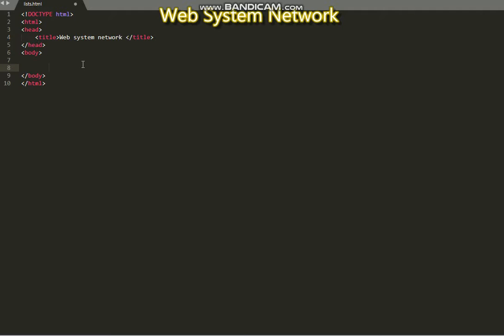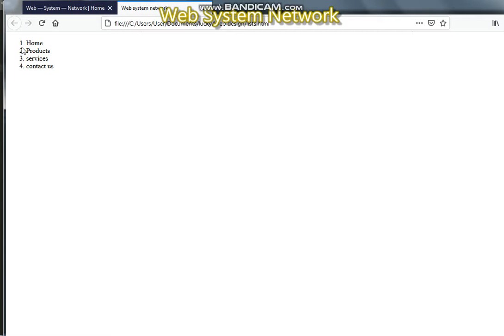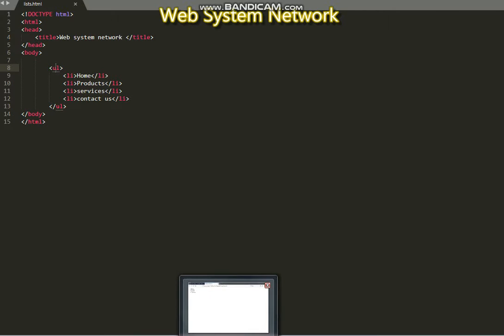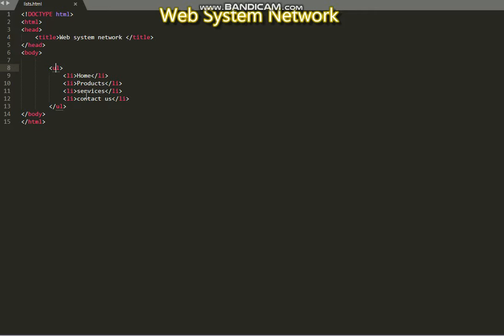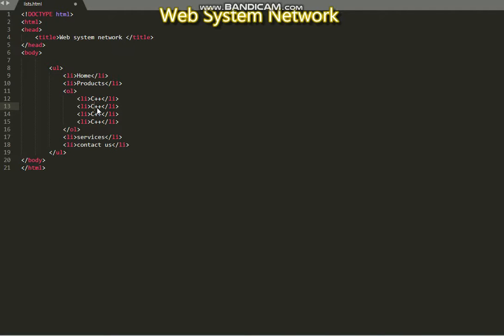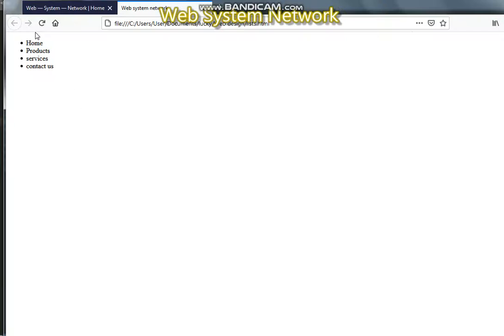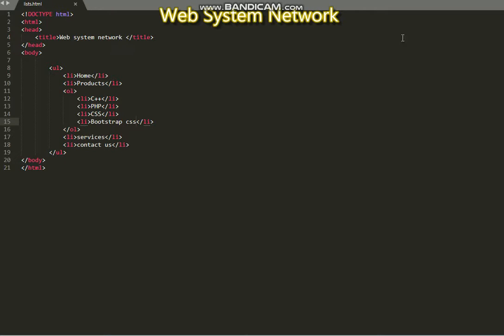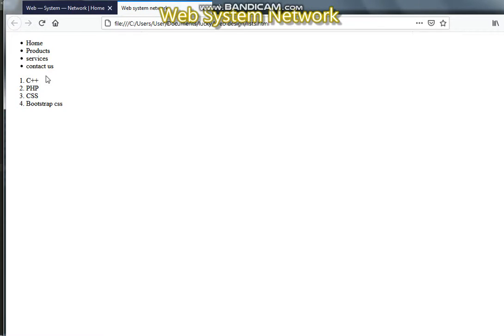Lists in HTML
Adding an item is very important and one way to do that is by using a special html tag called list tag, this video teaches you how to place a list on your web page.